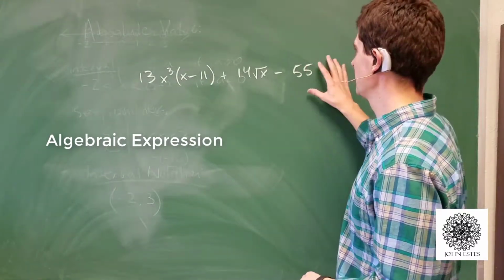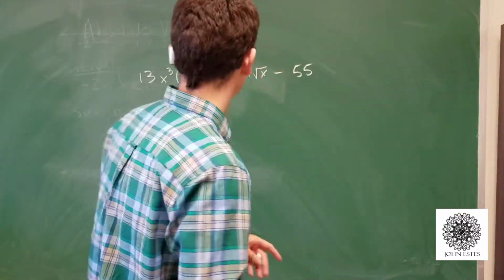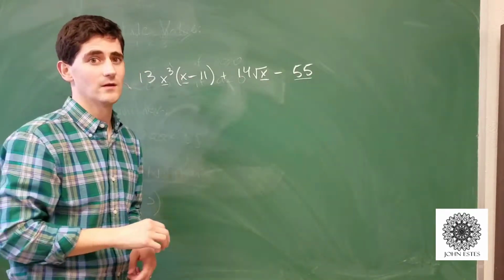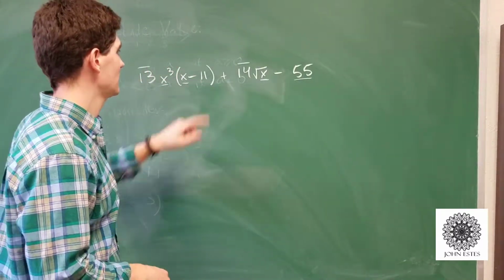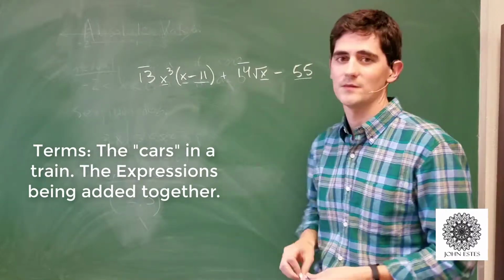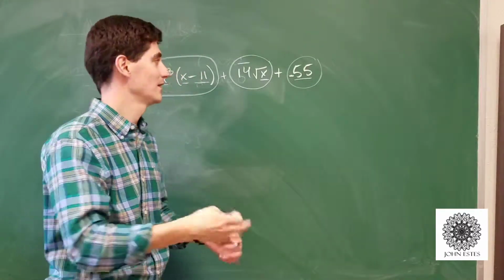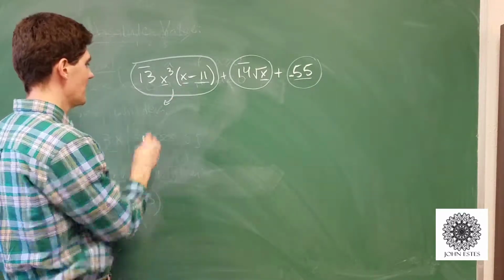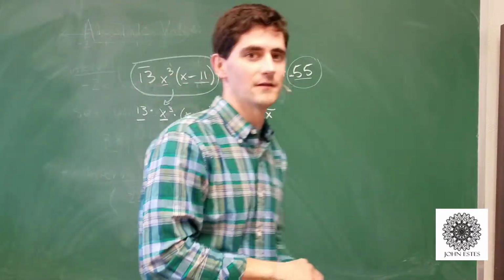What is an Algebraic Expression?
What is the difference between a term and a factor? Let me go over the basic terminology of algebra.

6. What is an Algebraic Expression? of